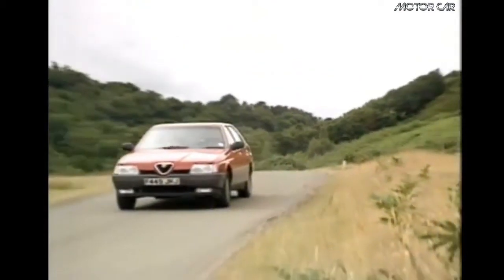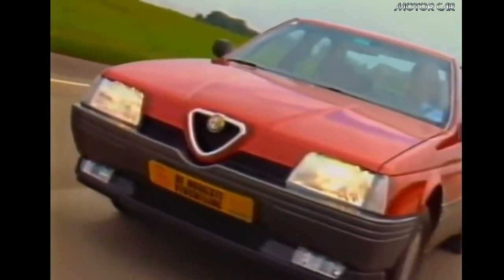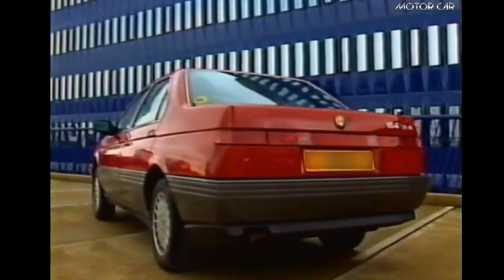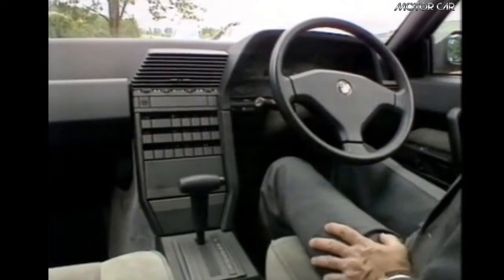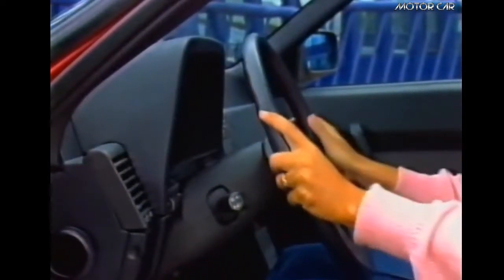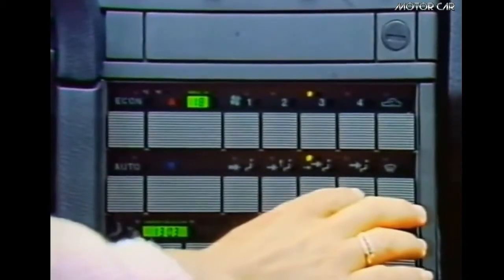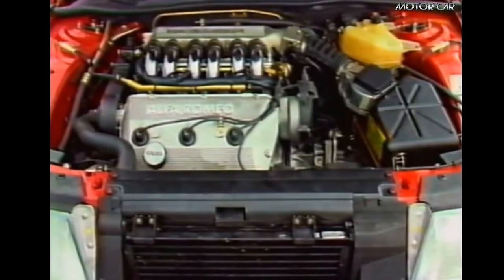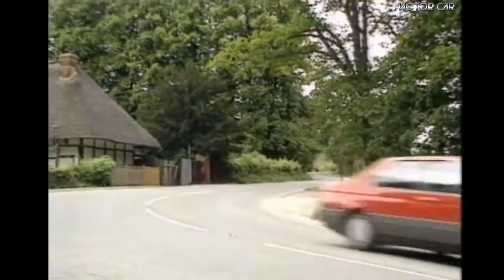Alfa Romeo 164 history (1987-1997)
Alfa Romeo 164 is a car from Alfa Romeo produced for 10 years from 1987 to 1997 .The 164 was the last model almost entirely designed by Alfa Romeo
and Pininfarina.